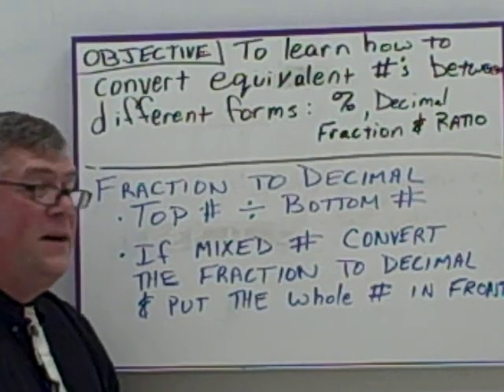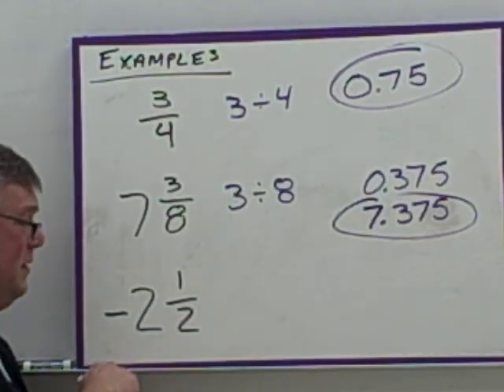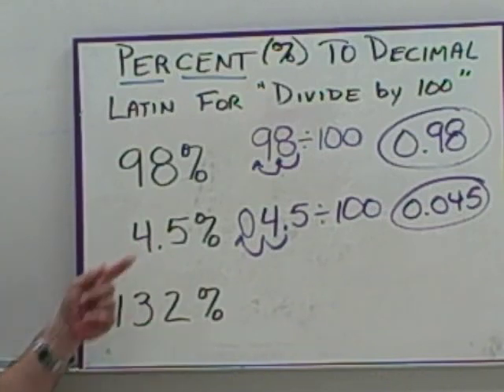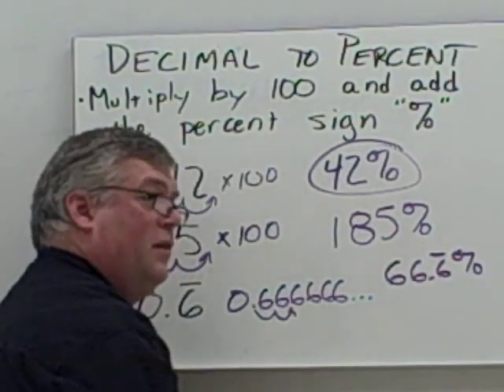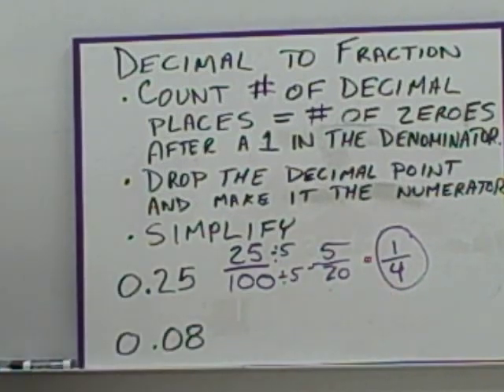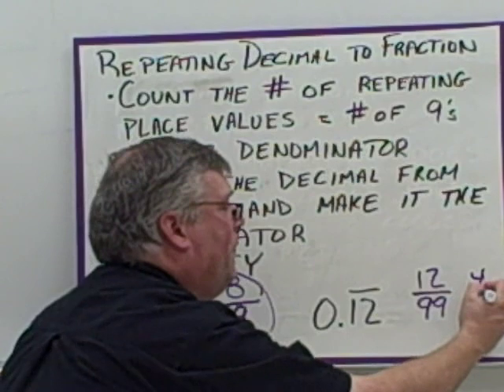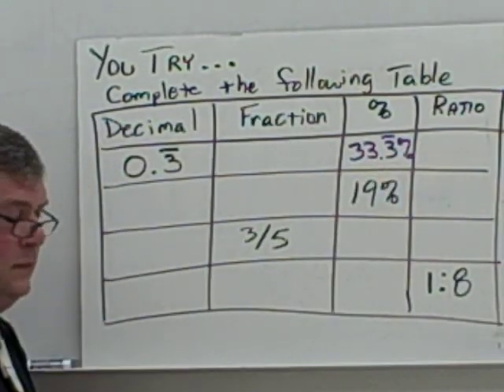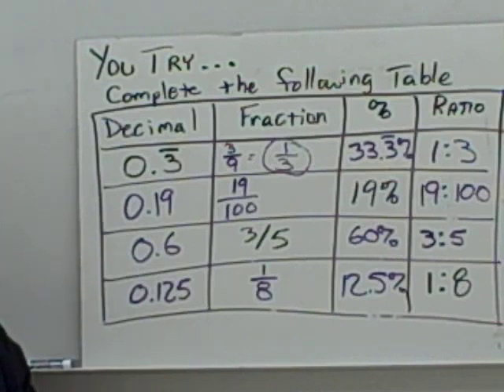Converting Fractions Decimals Percents and Ratios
This video describes how to convert between different number forms, such as decimals, percents, fractions and ratios.